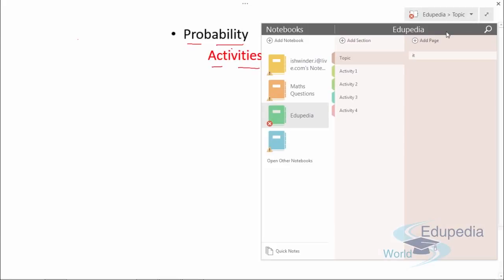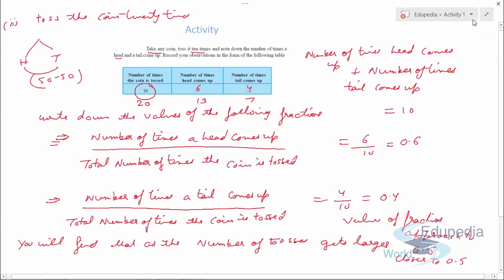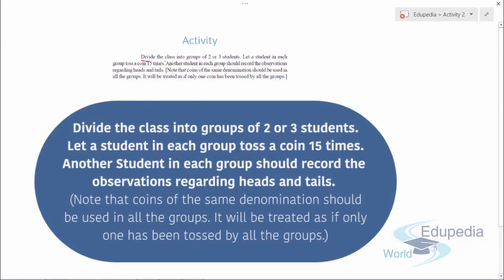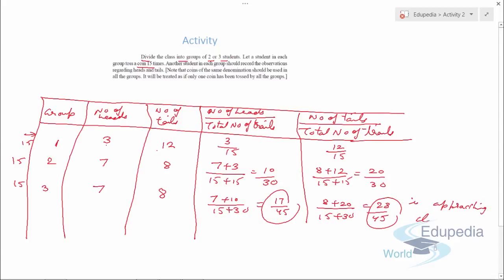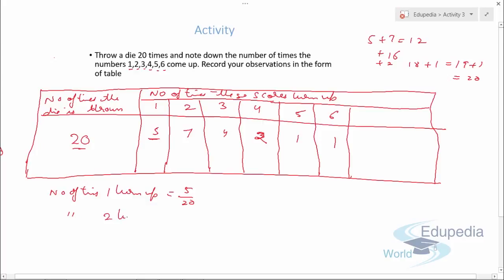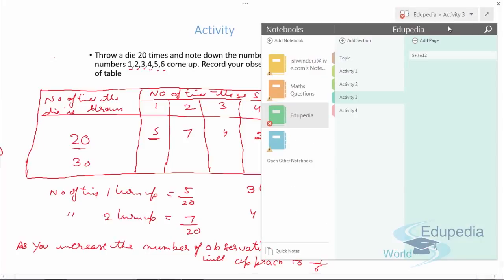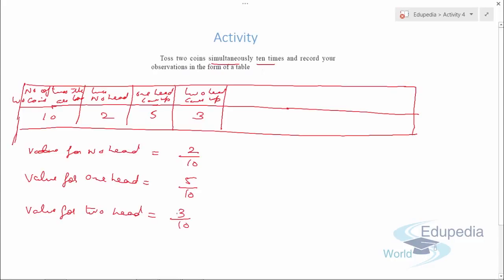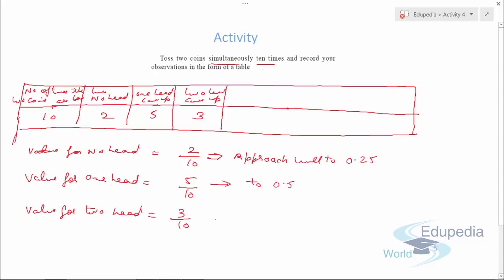Mathematics Grade 9 - | Probability (Activities Experimental Approach)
Maths (Grade 9):High School Learning:
- Activity Experimental Approach,

 Record the observations,
 Make table
Value of the fractions,